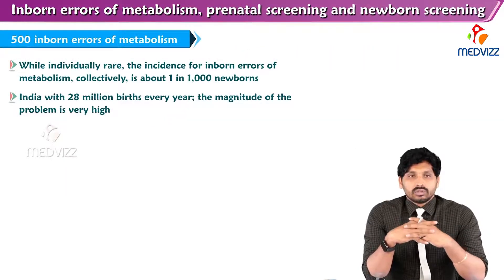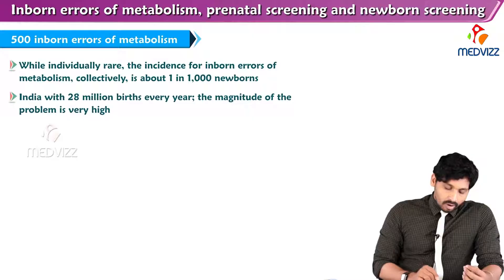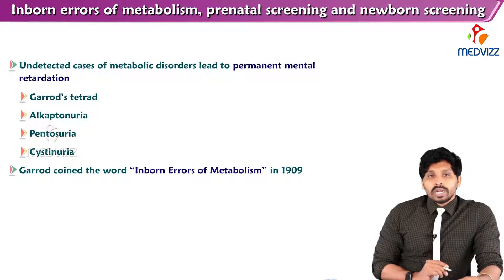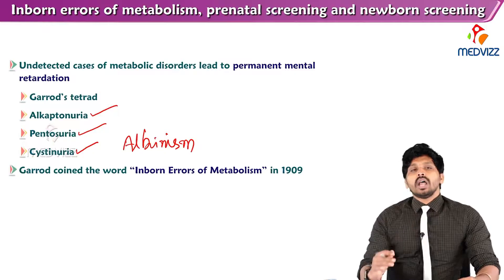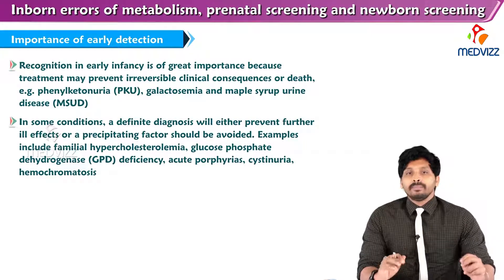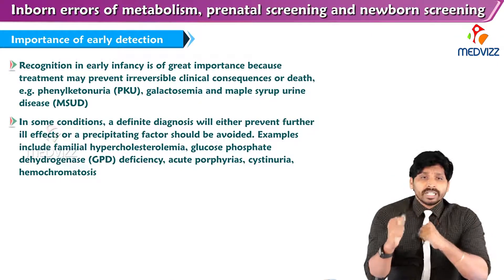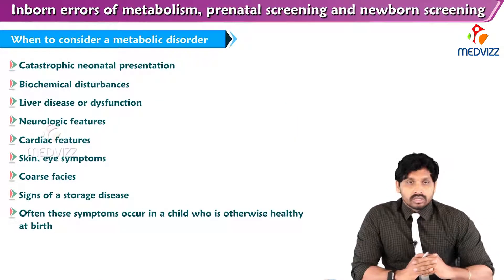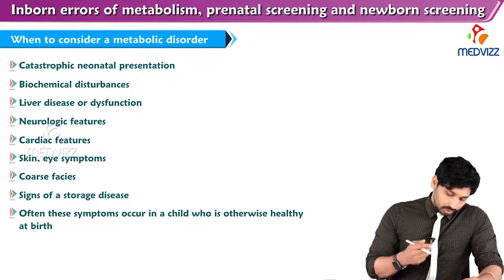63. Inborn Errors Of Metabolism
Inborn errors of metabolism (IEMs) are rare genetic or inherited disorders resulting from an enzyme defect in biochemical and metabolic pathways affecting proteins, fats, carbohydrates metabolism or impaired organelle function presenting as complicated medical conditions involving several human organ systems.

They involve great complexity of the underlying pathophysiology, biochemical workup, and molecular analysis, and have complicated therapeutic options for management. Age of presentation can vary from infancy to adolescence with the more severe forms appearing in early childhood accompanied by significant morbidity and mortality. The understanding of these complex disorders requires special in-depth training, American Board of Medical Genetics and Genomics (ABMGG) certification and experience.

Most primary care physicians (PCPs) are reluctant to deal with IEM due to unfamiliarity and rarity of such conditions compounded by prompt progression to crisis situations along with paucity of time involved in dealing with such complex disorders. While there are biochemical geneticists aka metabolic specialists’ expertise available, mostly in larger academic medical centers, with expertise to deal with these rare complex issues, their initial clinical presentation in most newborns, children, adolescents or adults including asymptomatic positive newborn screen (NBS), occur in the out-patient PCP settings.

Therefore, it is important that PCPs’ comfort to recognize early signs and symptoms is important to initiate appropriate diagnostic and therapeutic interventions, and be able to make appropriate referrals. The following article reviews common IEM clinical presentations for a robust diagnostic differential and discuss evaluation and management approaches of patients with known or suspected IEM.